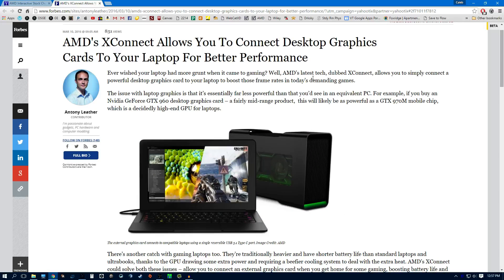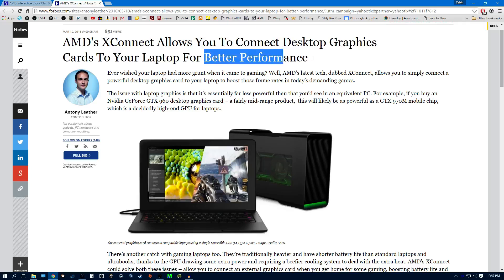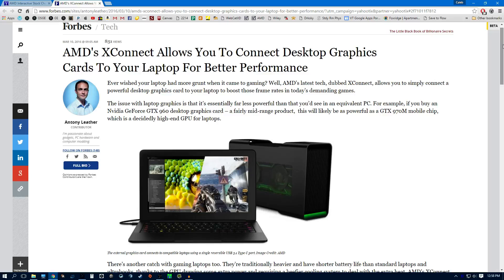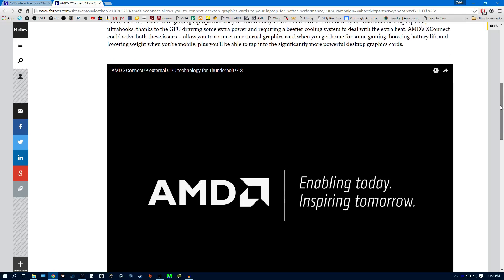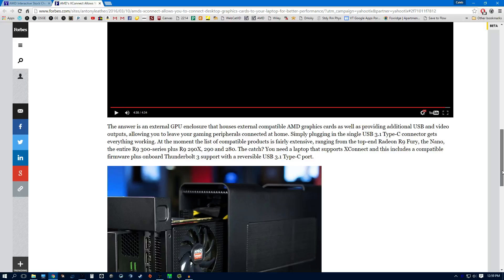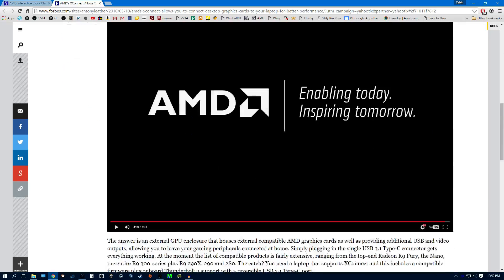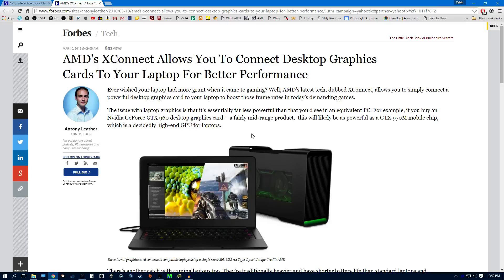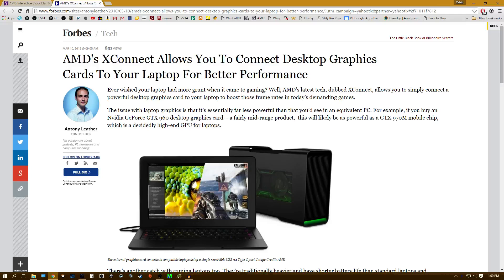AMD External GPUs Unveiled! Introducing XConnect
AMD revealing their new solution to gaming on ultra-thin notebooks is out. The catch? you need USB 3.1 Type-C. Razor has a solution currently, but AMD claims other manufactures can make variants of the solution with the proper requirements. Nvidia left out BTW XD